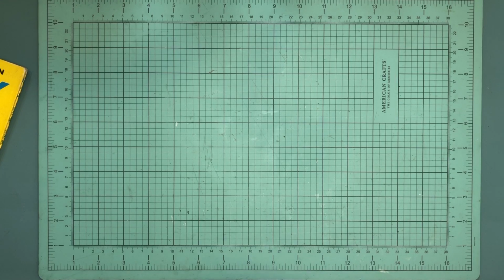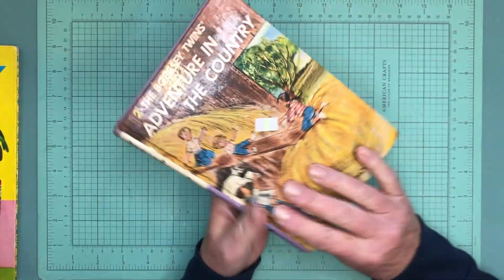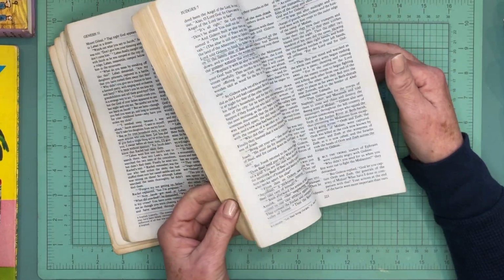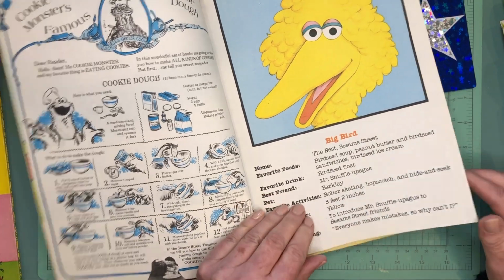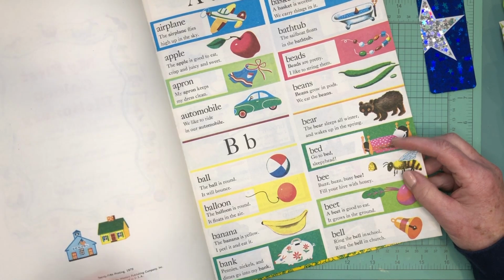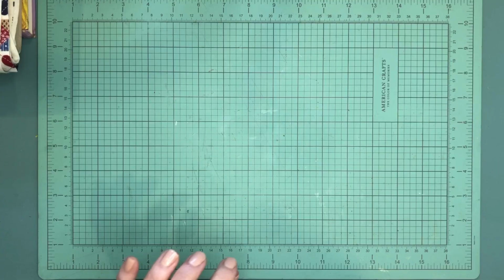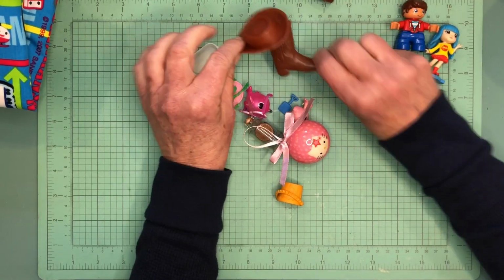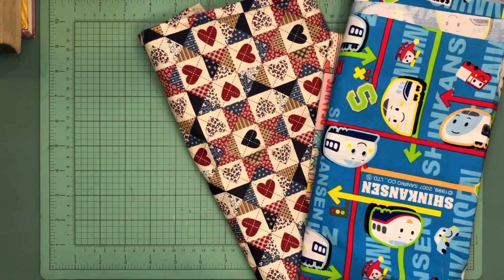Don't You Just Love When You Find A Bucket List Item In The Wild!!!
Stopped to donate things at my fave thrift store and I can't believe I found it!!

MY FAVORITE SUPPLIES:
Dylusions Glue Stick
Pigma Sakura Micron - Pigment Fineliners 0.3Mm Black
Sakura Koi Water Brush
Kuretake GANSAI TAMBI 24 Colors Set, Watercolor Paint Set
Avery Glue stick
Canon Matte Photo Paper
Art Glitter Glue
HP Presentation Paper
Coccoina Glue Stick Amazing Glue for Fabric:
Wonderfully Smooth 32 lb Paper
Project Pouches
Carpet Tape
Paper Trimmer/Scoreboard
Gold Scissors 8"
Gold Scissors 5"
Epson Eco-Tank Printer
Heat and Bond Iron On Adhesive

+++ The Preppy Crafty Girl is a participant in the Amazon Services LLC Associates Program, an affiliate advertising program designed to provide a means for sites to earn advertising fees by advertising and linking to amazon.com PLEASE NOTE: There is no extra cost to you if you use my link I just get a few pennies so I can continue creating content by buying art supplies.

😇🤗 Thank you so much for your support of my channel!